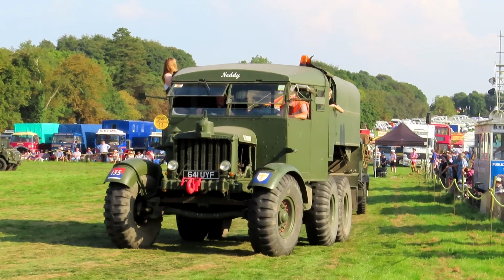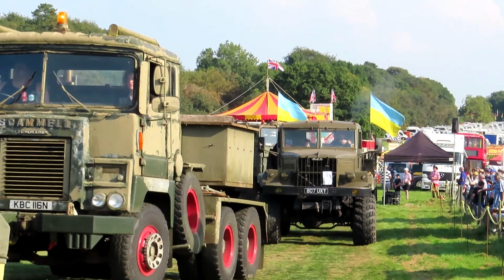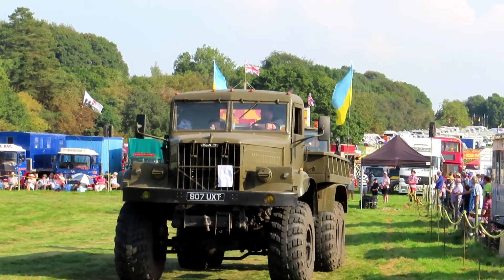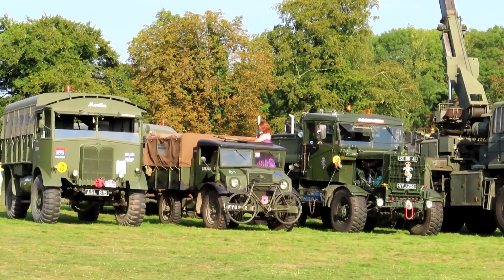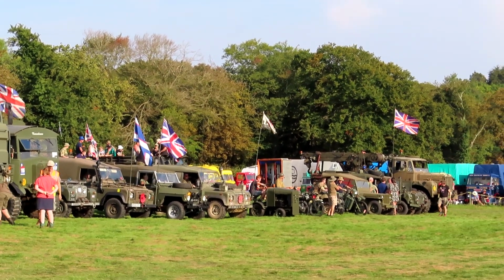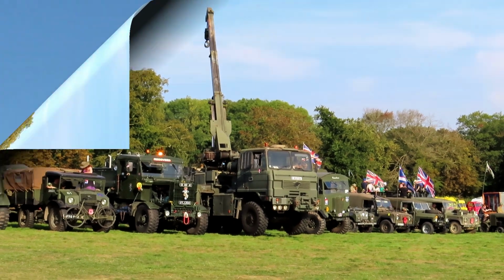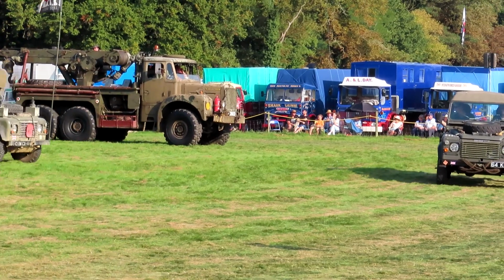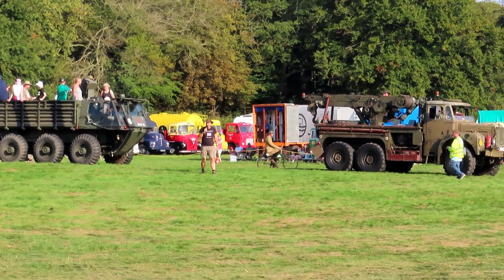Malpas Yesteryear Rally 2023 - 16:30-17:00 Military